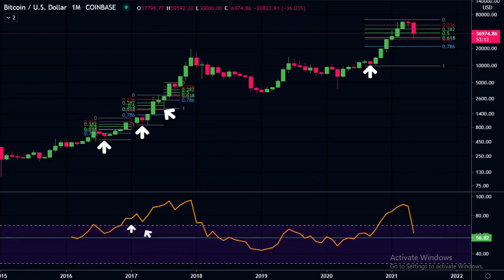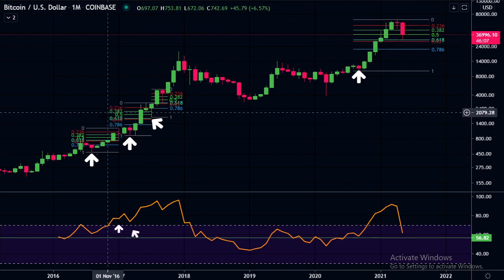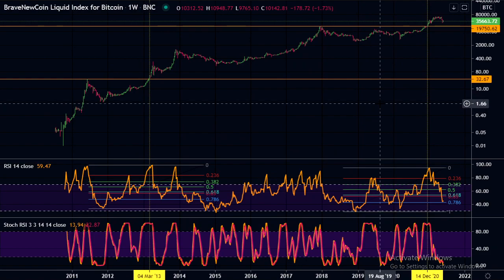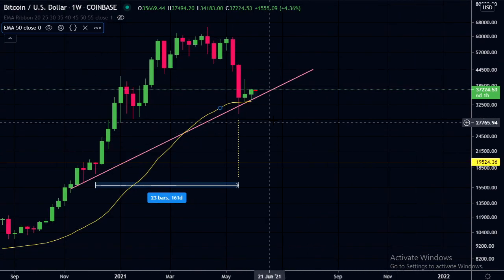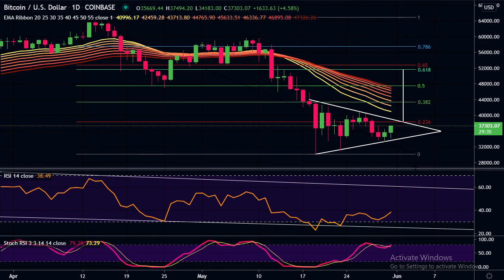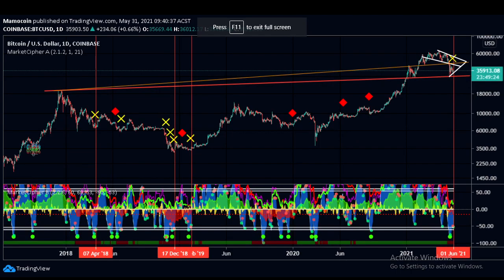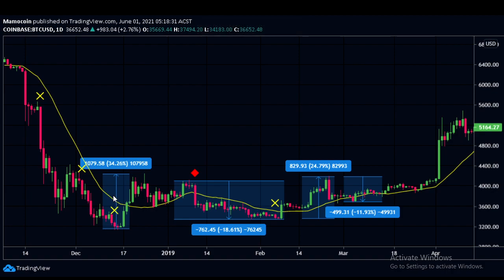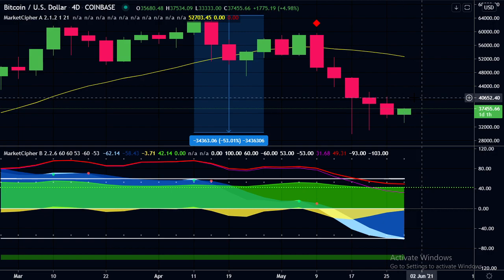Bitcoin Analysis - All time Frames, All Cycles + Market Cipher Find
- Monthly, Weekly, Daily, 4hr time frame analysis
- Market Cipher Fingerprint
- Cycle Symmetry Analysis
- Ema Ribbon, RSI, Stochastic Rsi, VPVR
- Bullish Divergences